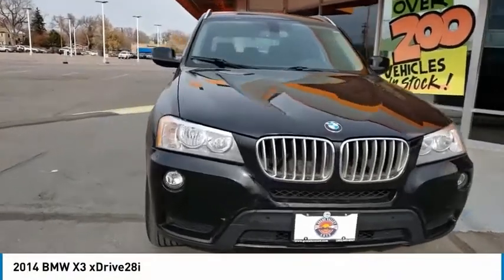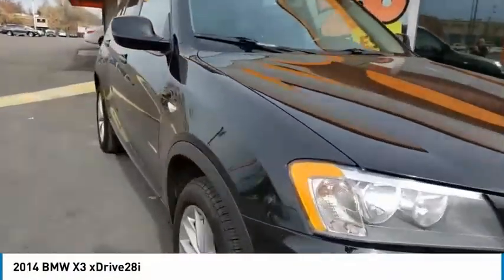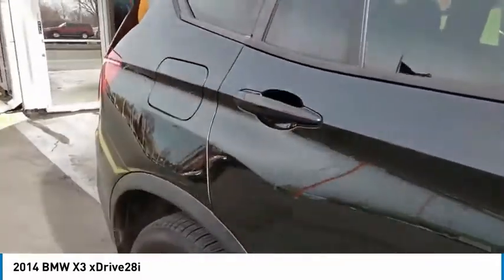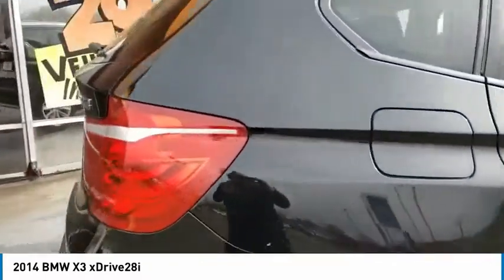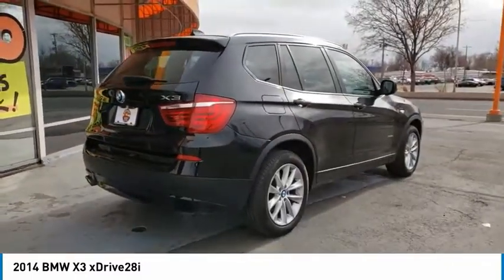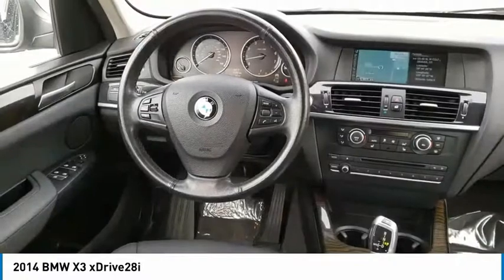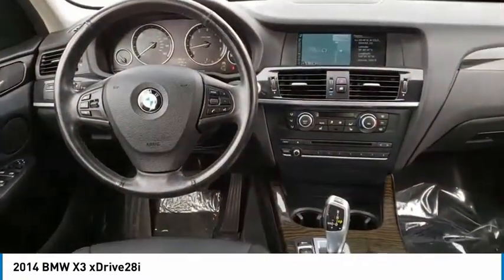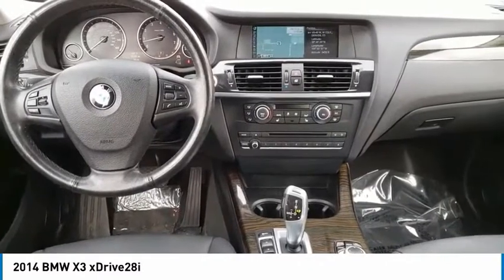2014 BMW X3 Lakewood Co G3099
7999 West Colfax Ave.

Recent Arrival! 8-Speed Automatic Steptronic. 21/28 City/Highway MPGBlack 2014 BMW X3 xDrive28i 4D Sport Utility AWD 2.0L I4 TwinPower Turbo 8-Speed Automatic SteptronicAwards:* 2014 KBB.com 10 Best Certified Pre-Owned Luxury Cars Under $30,000At Grand Valley Auto Sales, we have devoted ourselves to helping and serving our customers to the best of our ability. We believe the cars we offer are the highest quality and ideal for your life needs. We understand that you rely on our website for accurate information, and it is our pledge to deliver you relevant, correct, and abundant content. Our prices can change daily based on market fluctuations.